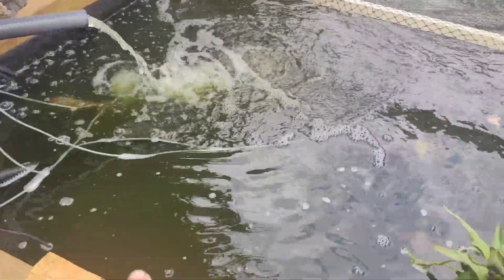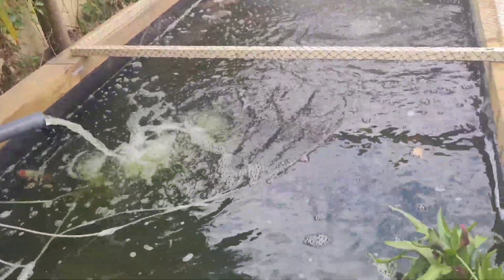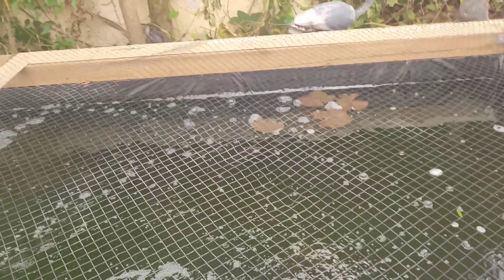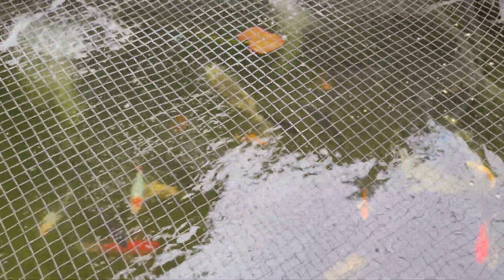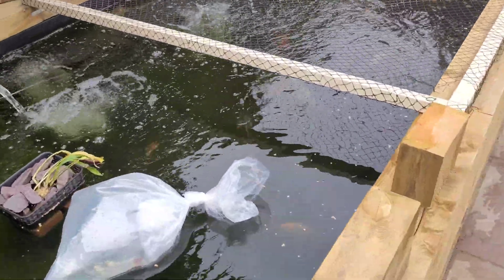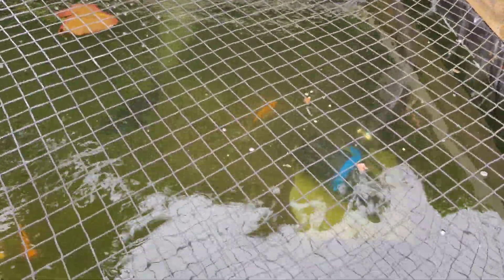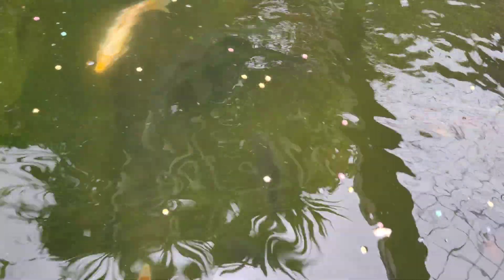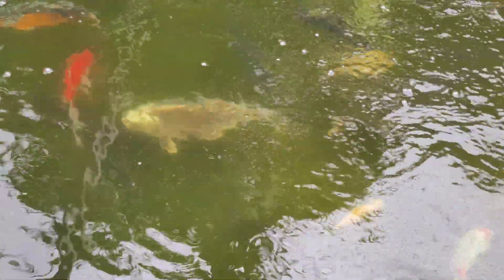"From Murky to Clear: Transforming a 5000L Pea Soup Pond with a 55-Watt UV Sterilizer"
how long will it take to Clear a green Soup Pond with a 55w uv